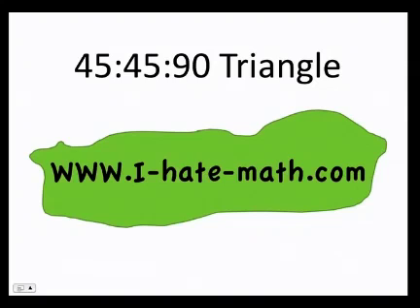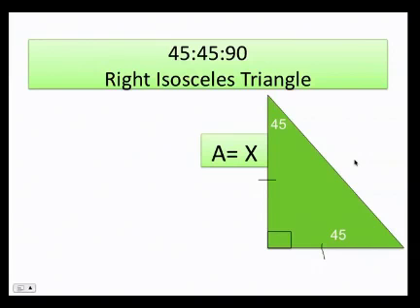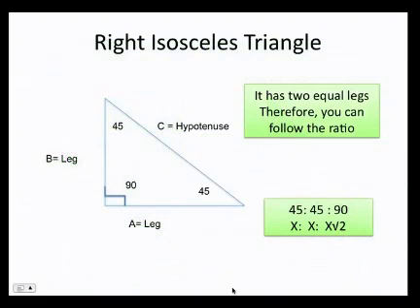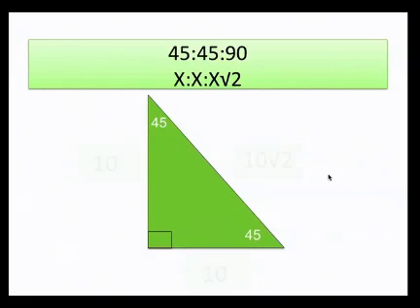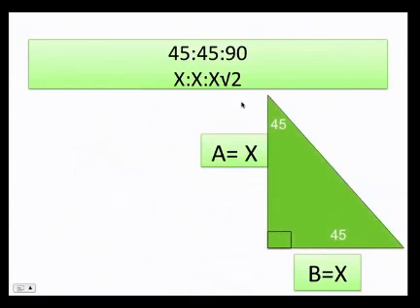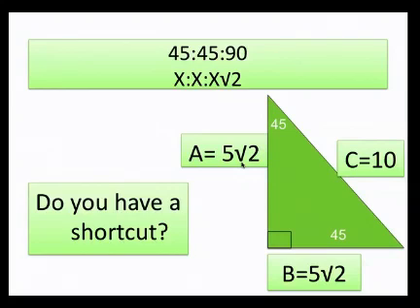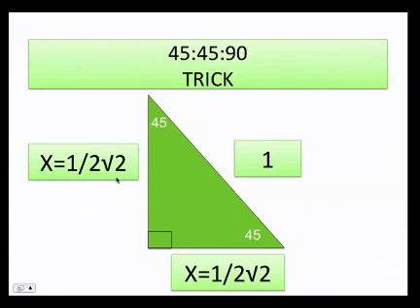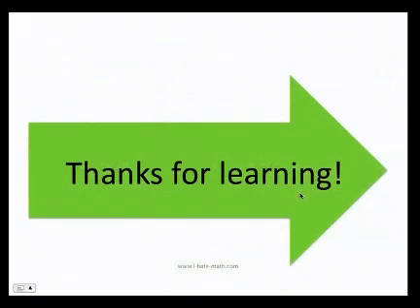How to solve the Right Isosceles triangle? 45-45-90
This video will show you how to solve right isosceles triangles.
I hope you can learn it while having fun with your geometry homework.